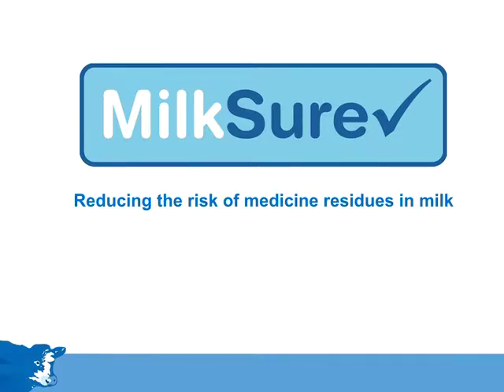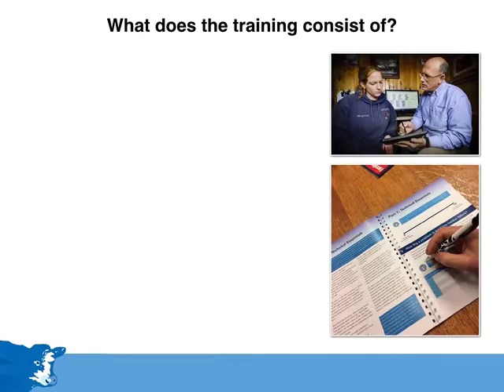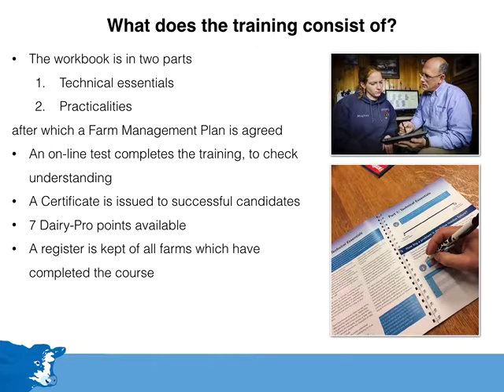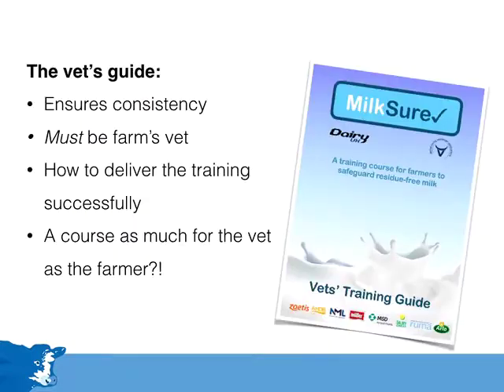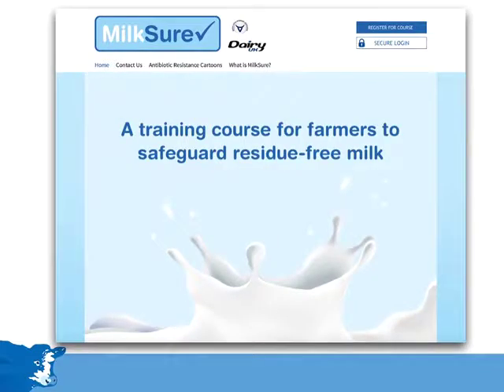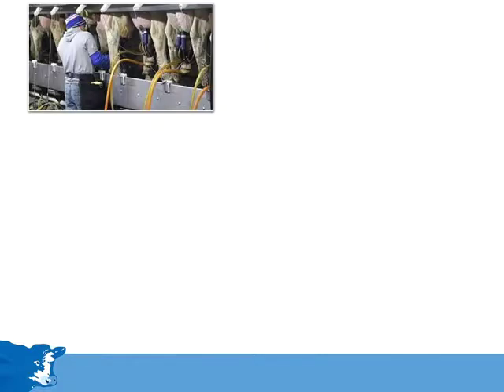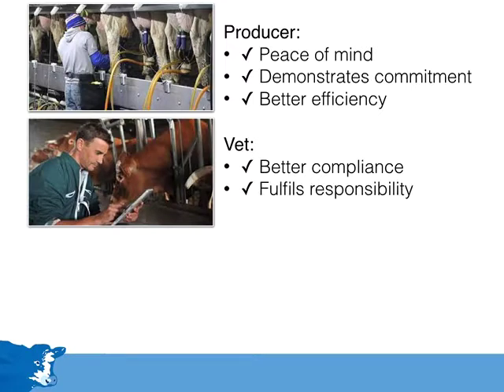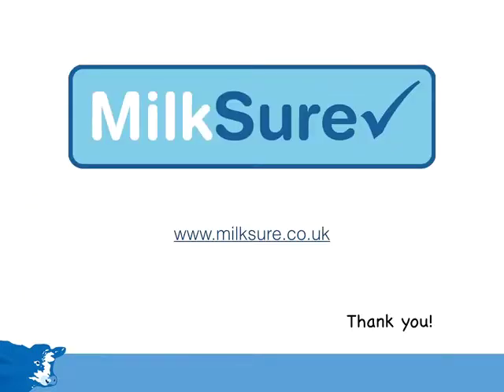Introducing MilkSure Slide Show low